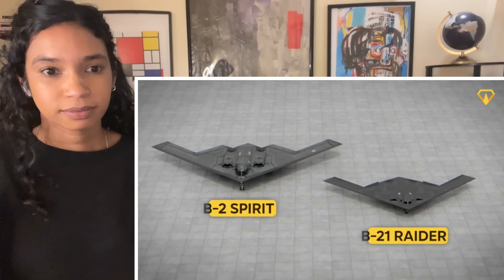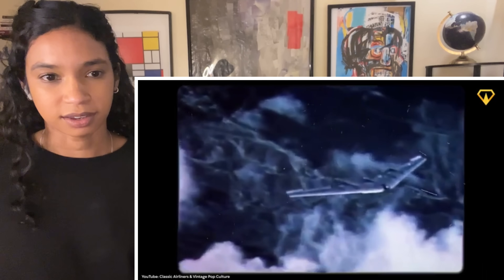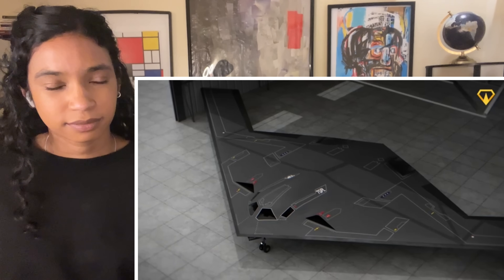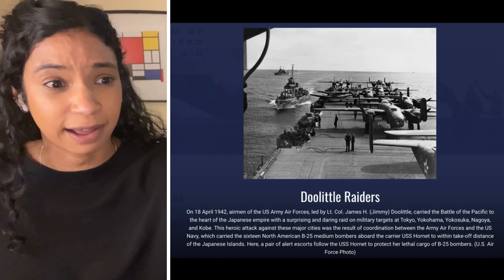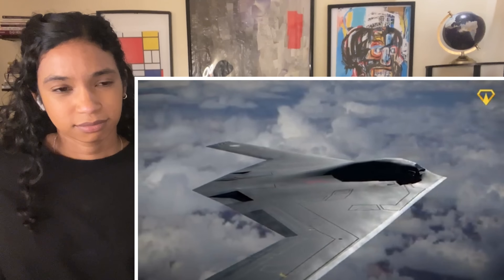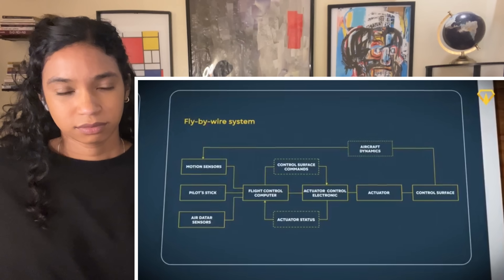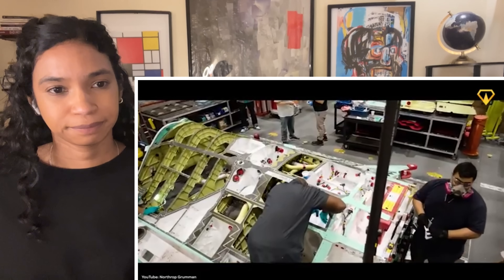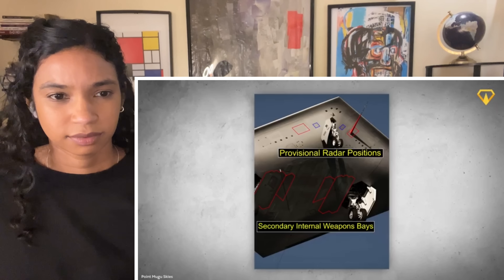B-21 Raider: The Insane Engineering of the B-2’s Successor, Explained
Learning about the B-21 raider, the aircraft replacing the B-2. Talking how the two compare, price, the Cold War, Doolittle Raiders and more + some music recommendations. Drop your songs down below!